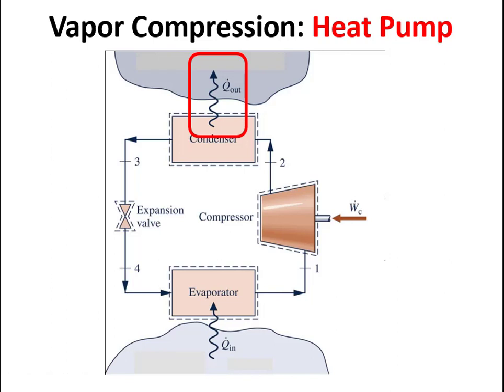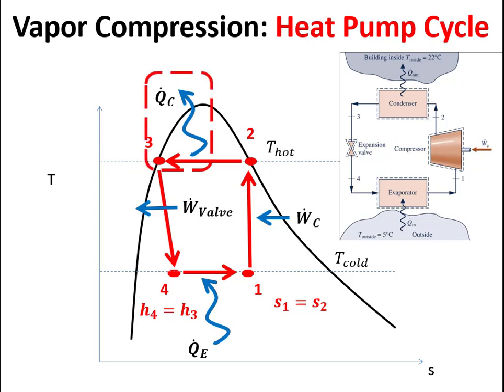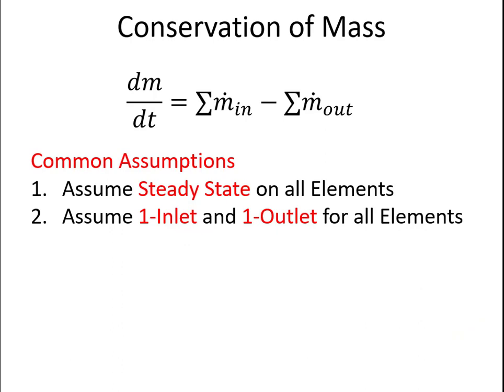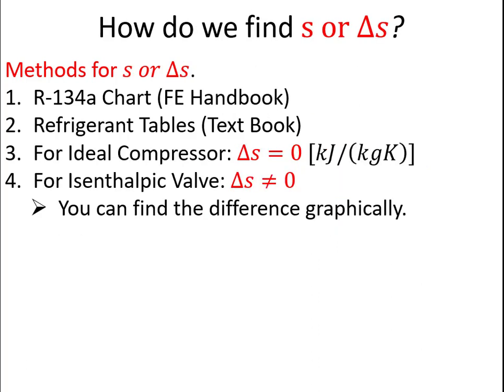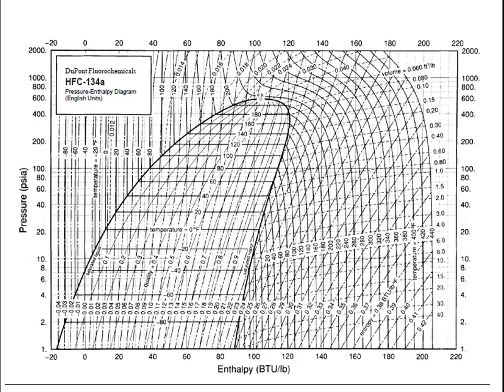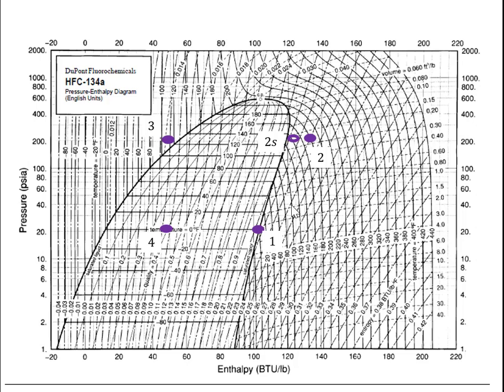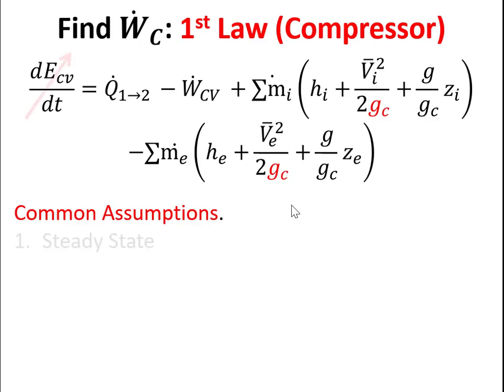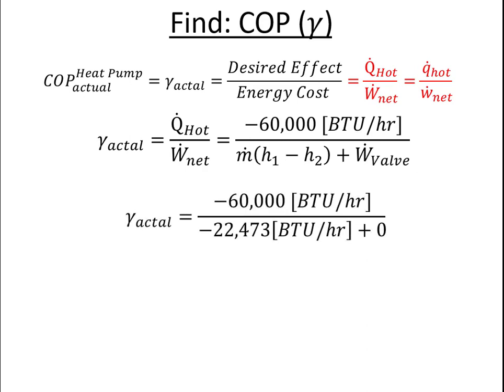Vapor Compression Heat Pump: Thermodynamics for Mechanical Engineers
Vapor compression heat pumps are devices that allow us to move heat from a cold region into a hot one. These devices allow heat to be transferred from a cold reservoir to a hot reservoir. This is accomplished by building a device the is colder than the cold reservoir on one side and hotter than the hot reservoir on the other side. So, the systematic process I present here can be use for both Heat Pump and Refrigeration problems.

In this example, you’ll learn how to solve vapor compression heat pump cycle problems. The process is almost identical to vapor compression refrigeration cycles. The difference in the analysis is that the “energy benefit” of these two cycles is different. We characterize heat pumps by the amount of heat the deliver to the hot side of the devices. We characterize refrigeration systems by how much heat they remove from the cold side of the device.

One of the most important questions to ask when solving thermodynamic cycles is “what’s the fluid”. Answering this questions lets us know how we’ll fix the states in the cycle. In this case, the fluid is a refrigerant and we fix the states graphically using a p-h diagram.